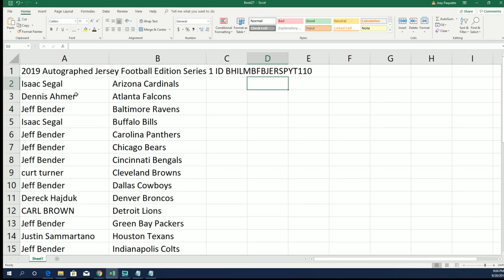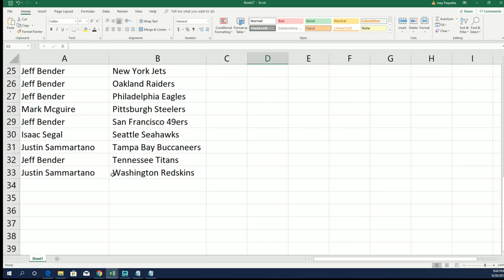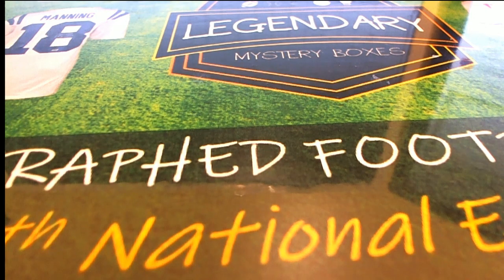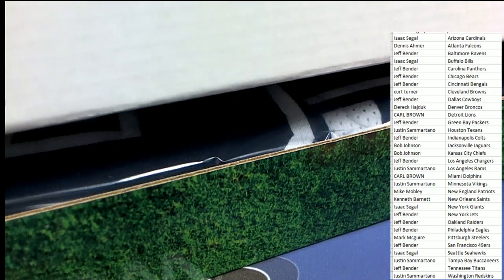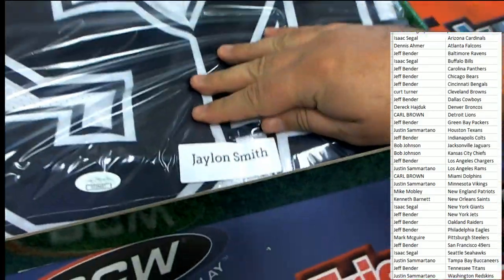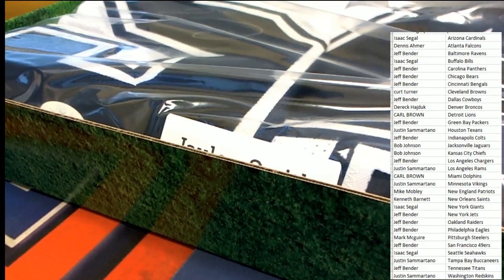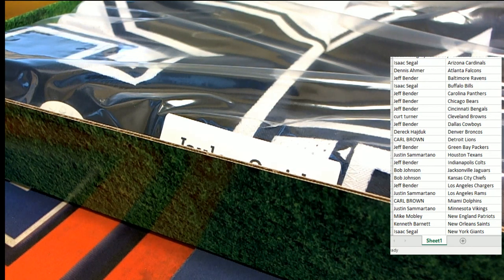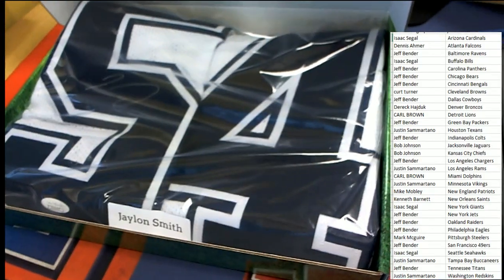2019 Autographed Jersey Football Edition Series 1 ID BHILMBFBJERSPYT110